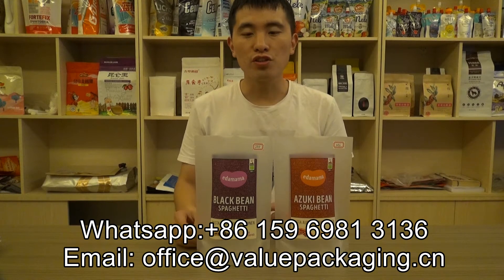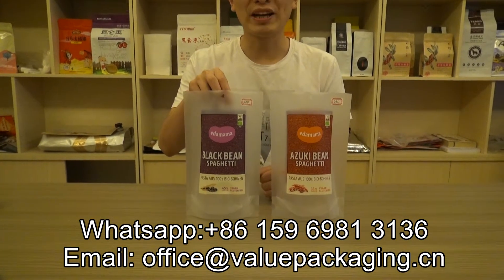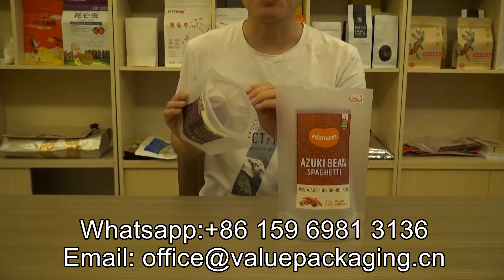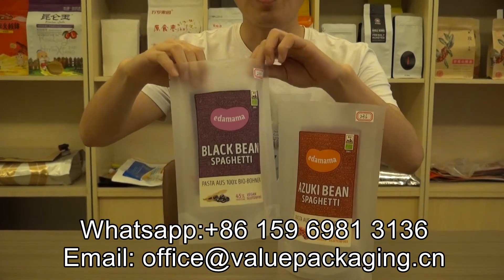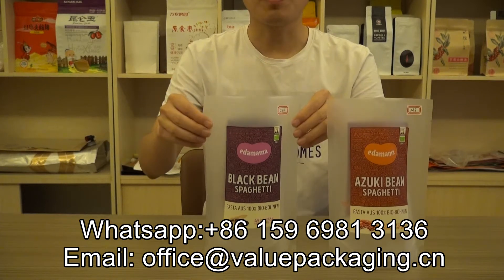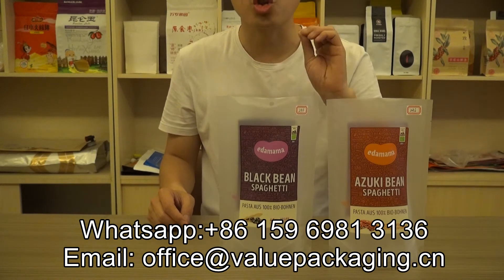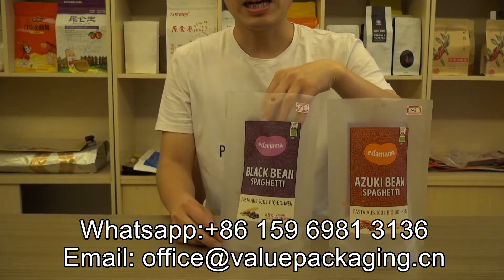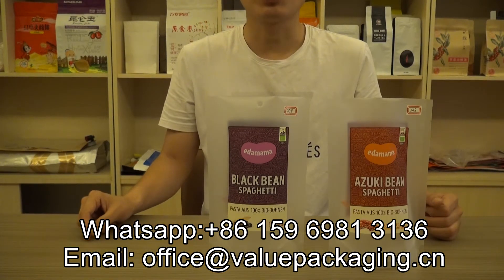234 bottom gusset matt bag for organic foods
bottom gusset matt bag for organic foods